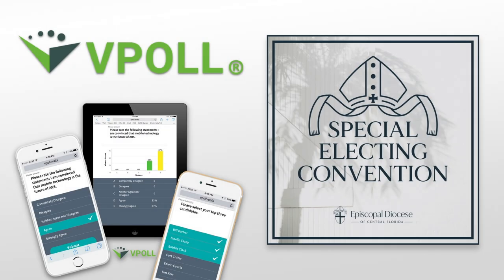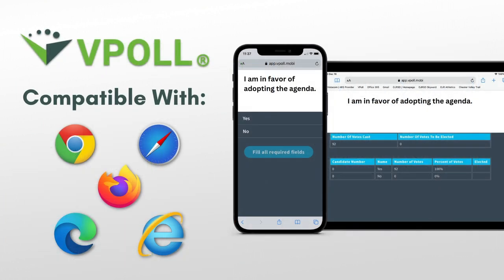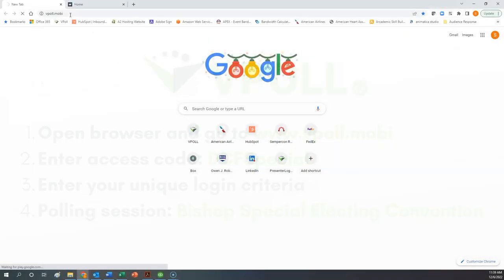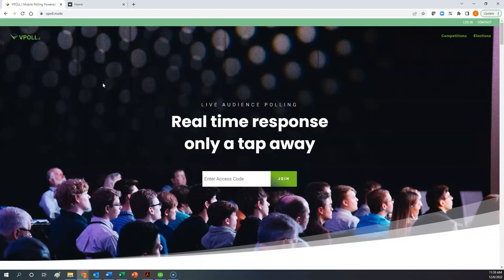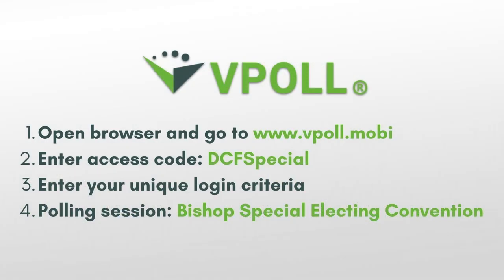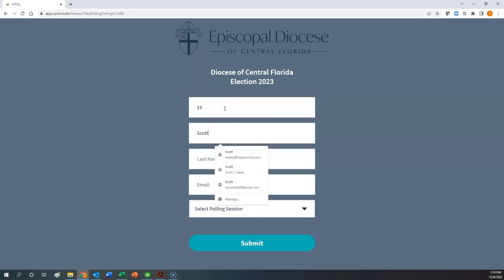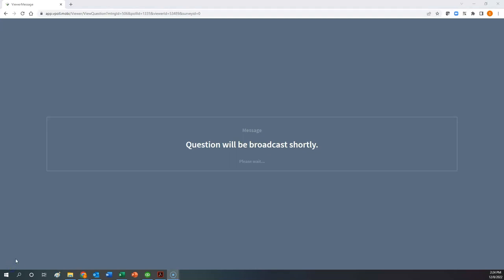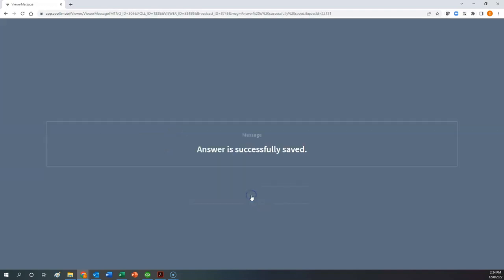2023 VPOLL Demo - Voting at Special Electing Convention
Voting at the Special Electing Convention will take place using VPOLL in person on Saturday, Jan. 14, 2023, at Trinity Preparatory School, 5700 Trinity Prep Ln, Winter Park, FL 32792.

All delegates will need a smartphone, tablet or laptop connected to the internet at the convention site. This video will help you prepare for the voting process in advance of the convention.

2023 Special Electing Convention VPOLL Voting - Four Steps
1. Open browser of your choice and go
2. Enter access code: DCFSpecial
3. Enter your unique login criteria
4. Select polling session: Bishop Special Electing Convention

View video for complete details.